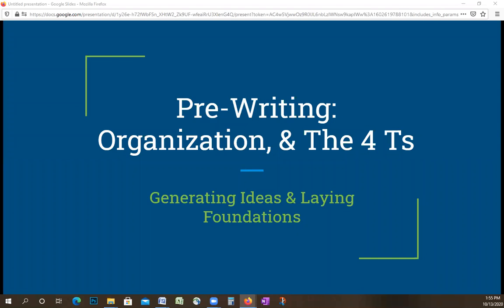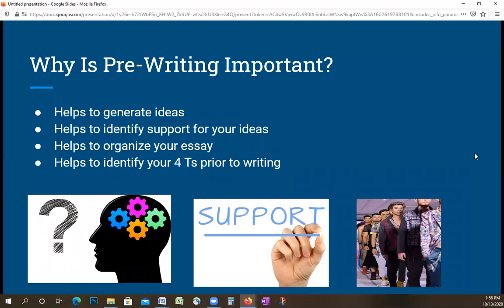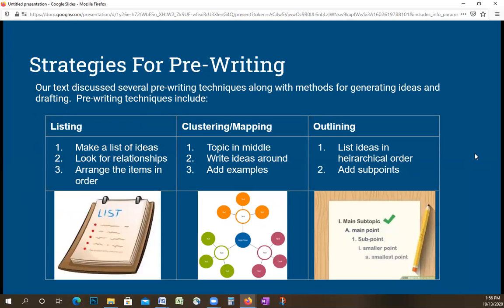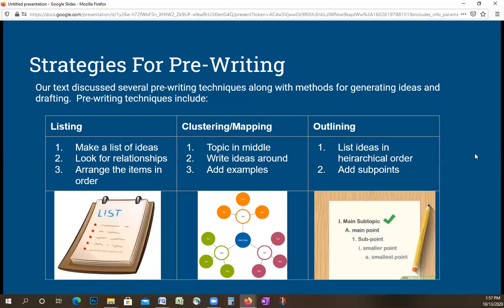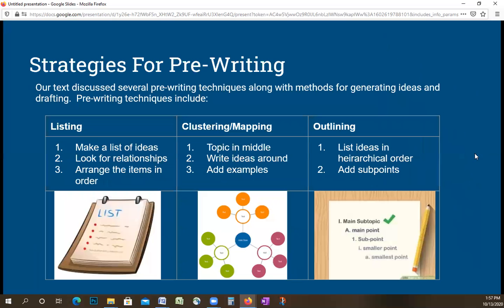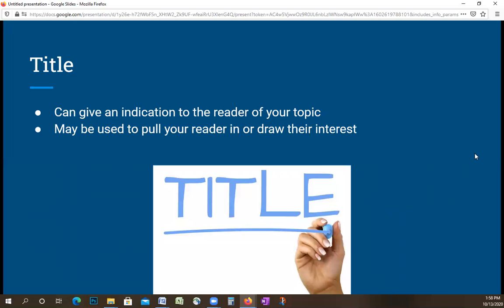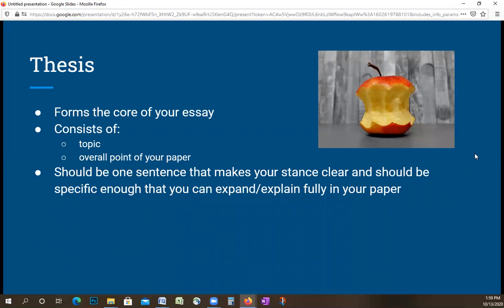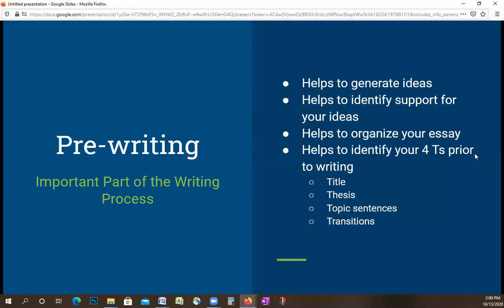Prewriting Organization and The 4Ts